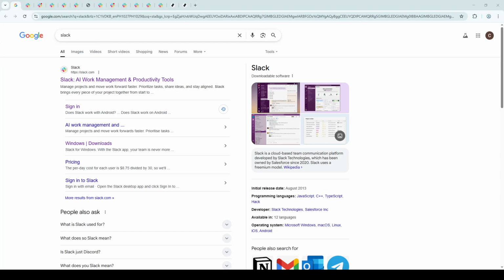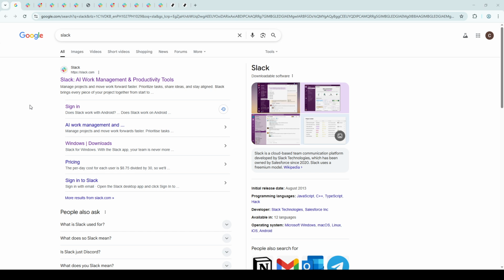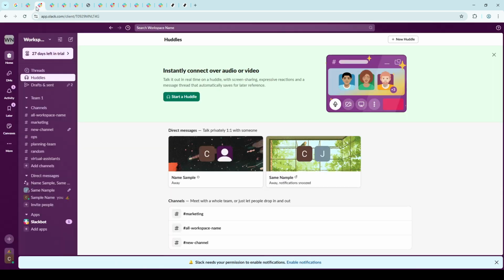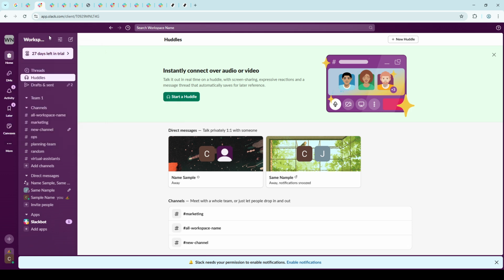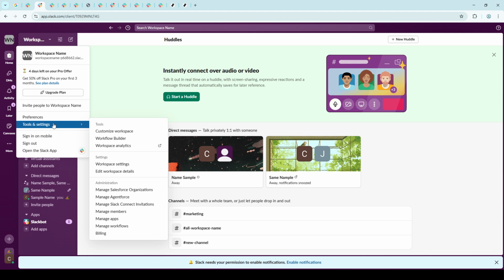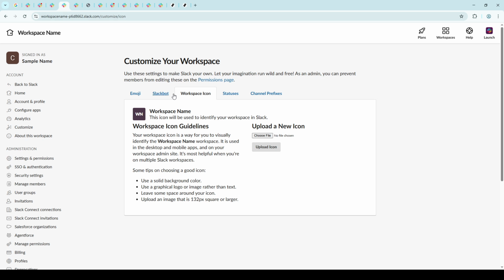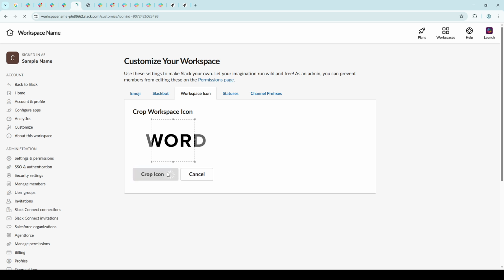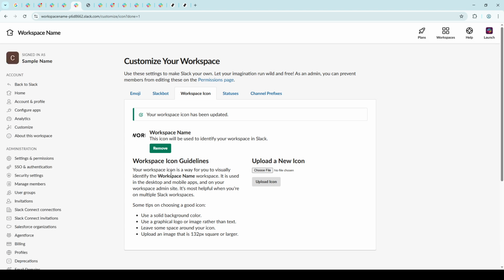How to Change Workspace Picture in Slack [2026 Full Guide]